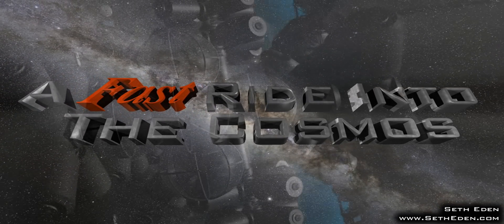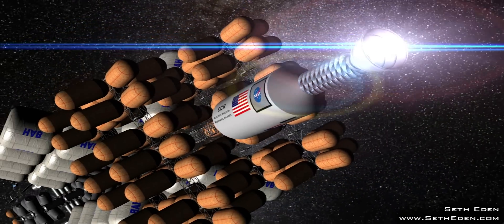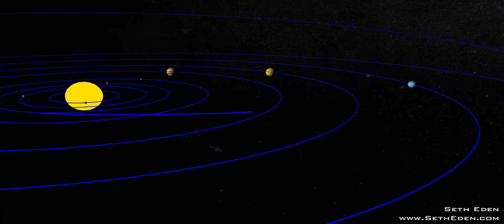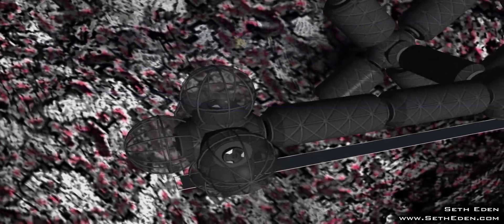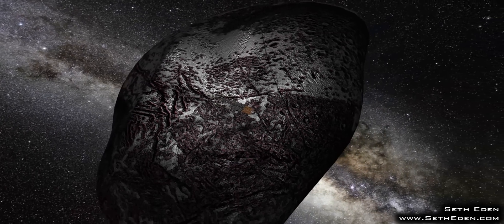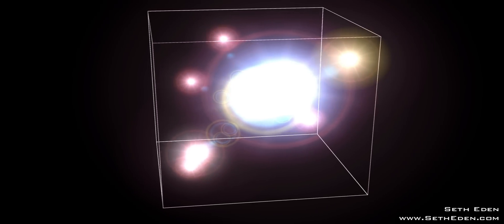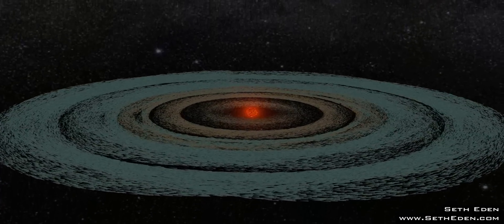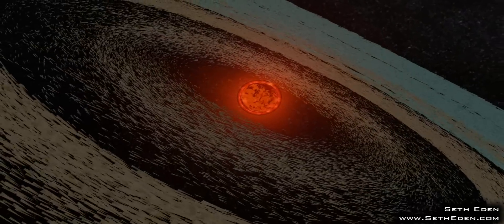Alpha Centauri Beckons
Electron Cyclotron Resonance (ECR) is the very latest in advanced space propulsion. Using solid state components it is expected to give about 1.5 to 2 times the power over other current in-space propulsion systems.. The ECR will require less maintenance because it doesn't use electrodes (which wear out during operation) to generate electron resonance plasma. The extra performance comes from the facts of science that electron resonance has a higher energy state with which to eject plasma particles through the engine nozzle. In ECR propulsions ions are ejected more axially imparting more thrust.  Specific Impulse (Isp) is about 5,000 sec. with the potential to go to 10,000 seconds which gives about 50,000 m/s to about 100,000 m/s exit velocity. The ECR was developed from the Gas Dynamic Mirror propulsive device which conceptually can generate fusion propulsion when materials and technologies, such as improved heat-to-electricity, are advanced to support fusion. When such technologies and materials are so advanced, the ECR can be configured to generate fusion. This will open up the entire solar system to manned travel. It could even make manned travel beyond our solar system a possibility! Alpha Centauri Beckons!